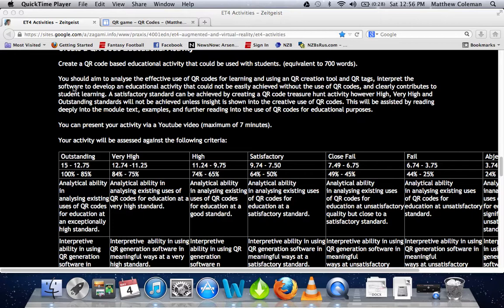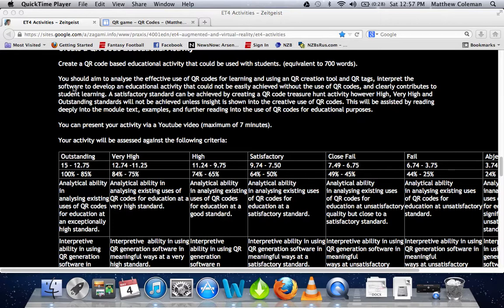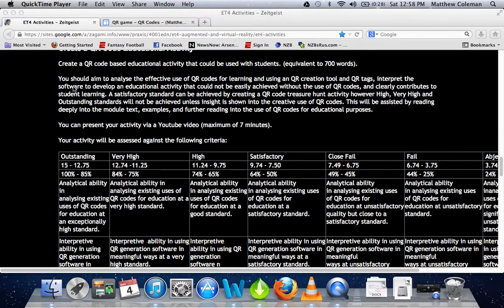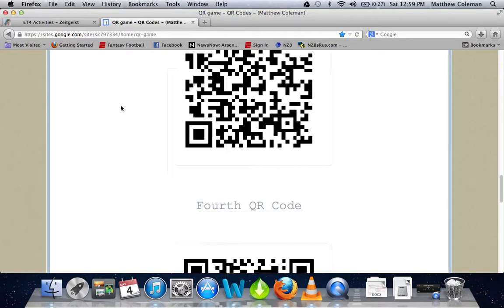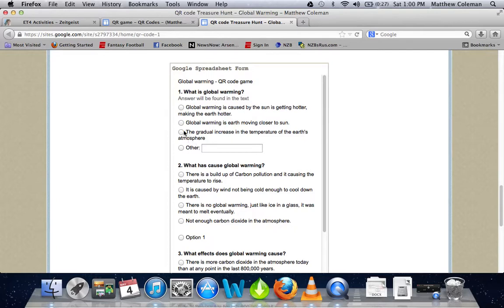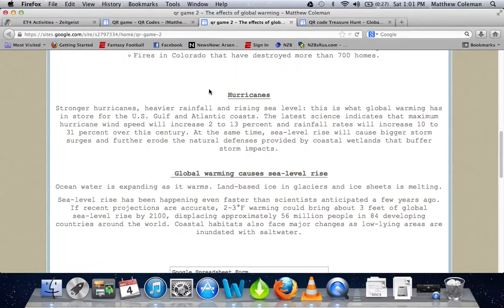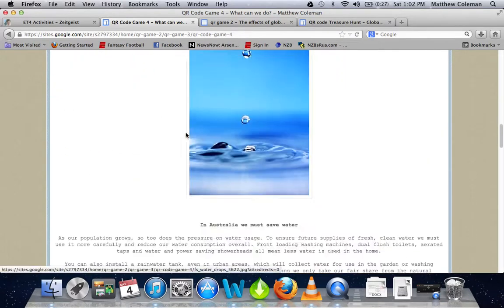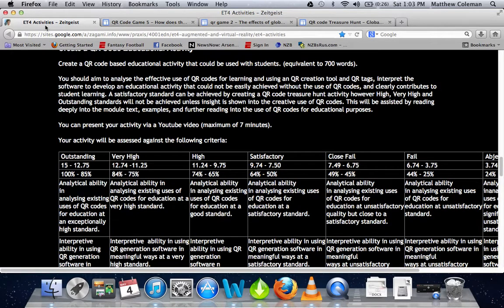QR Code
Treasure Hunt Game